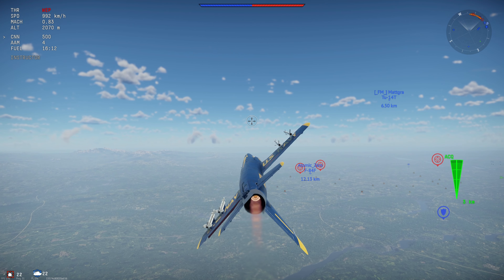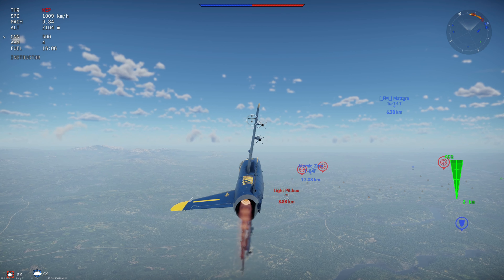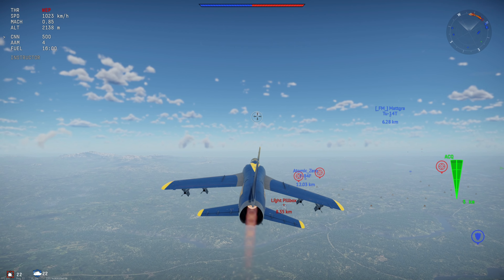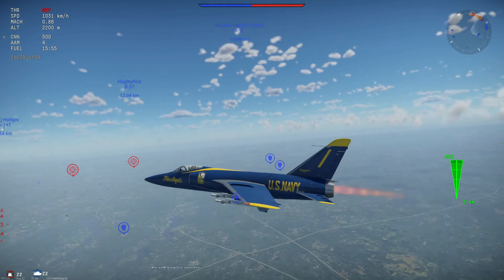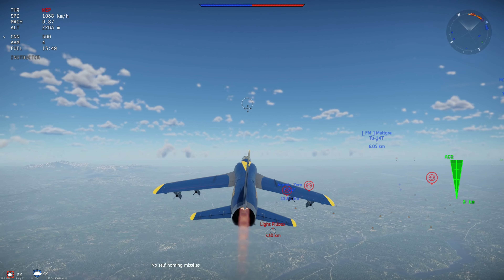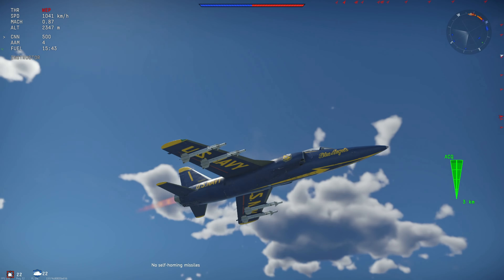Look At This Roll Rate [War Thunder]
The F11F-1 has too high of a roll rate for its own good